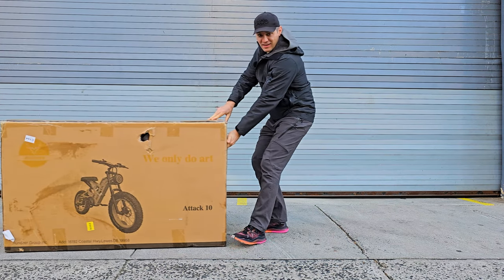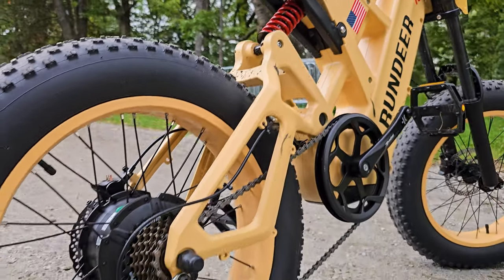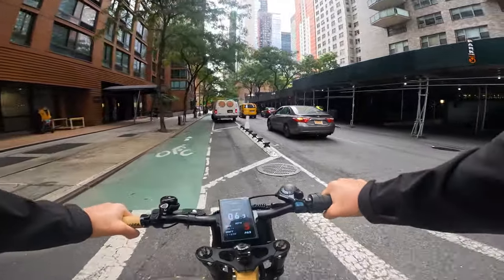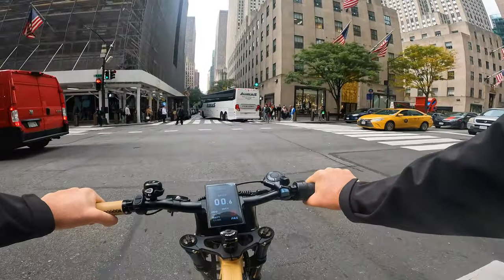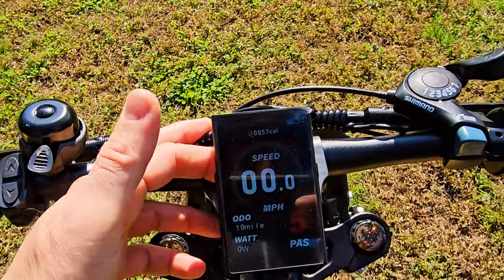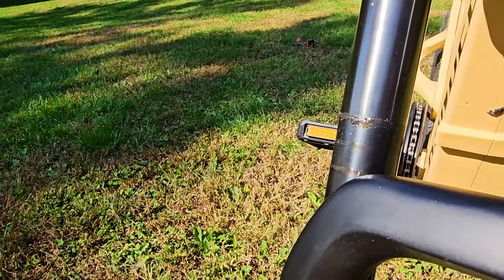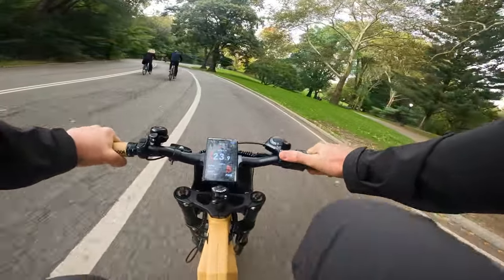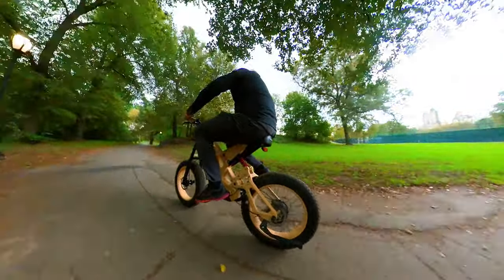My NEW OFFROAD E-bike Rundeer Attack 10 Review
This new e-bike is massive but so comfortable and so capable offroad. A blast to ride anywhere!

0:00 Unboxing
0:55 Design
1:55 Specs
2:41 Top Speed
5:43 Range
6:36 Closer Look
10:01 Hill Climbing
10:27 Lights
10:58  Who is this e-bike designed for